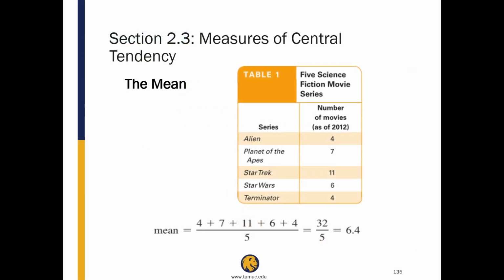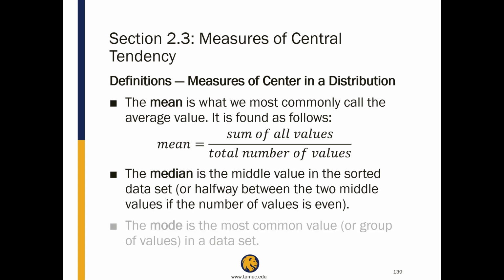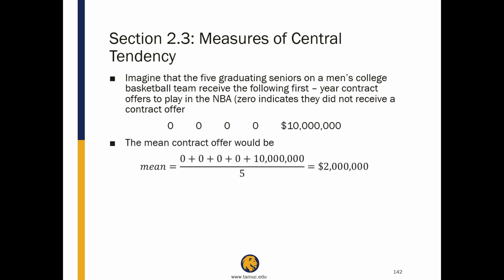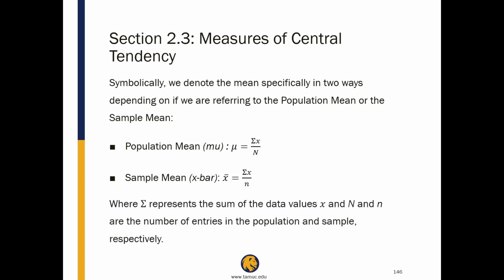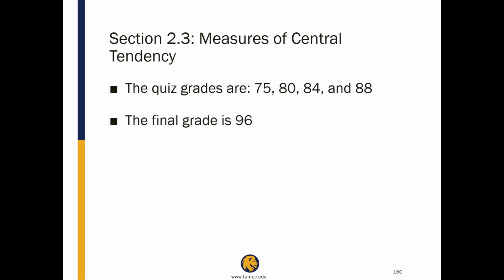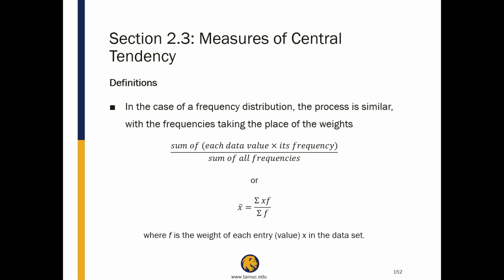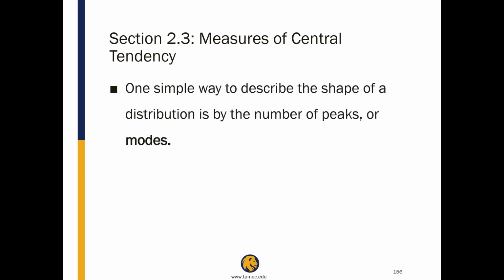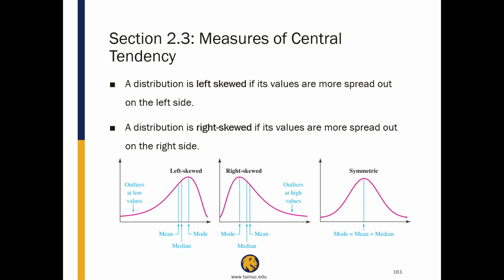Math 453 - Section 2.3